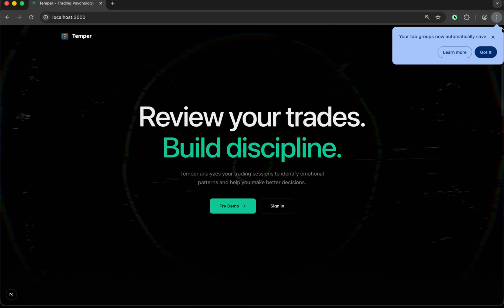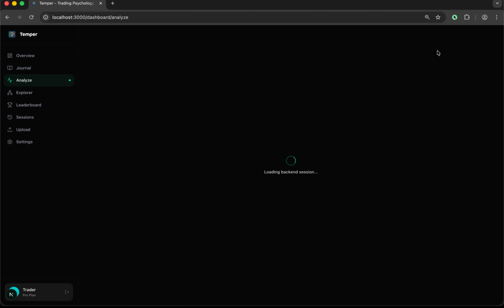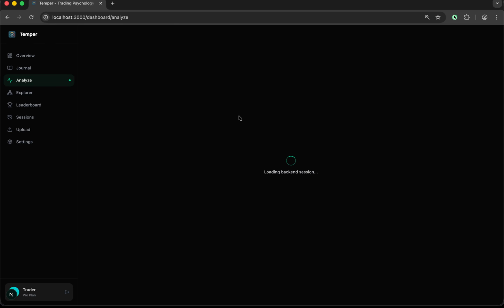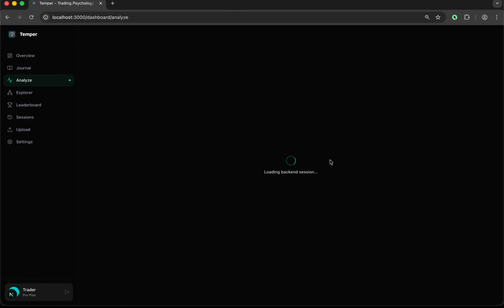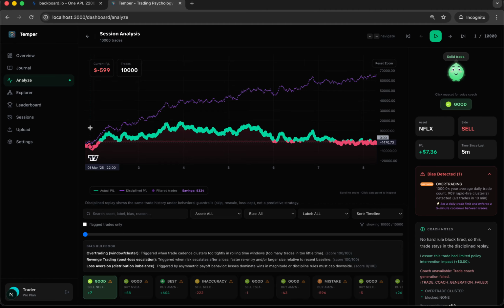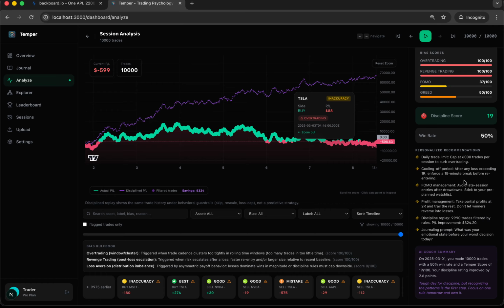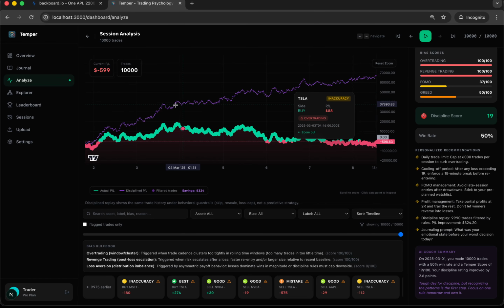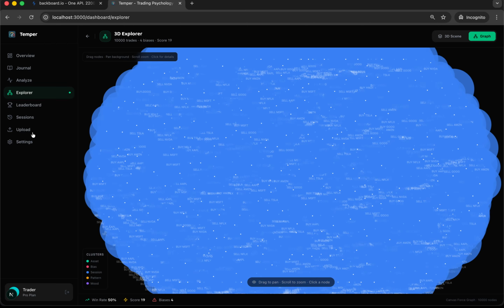Temper Trade Terminal & Journal